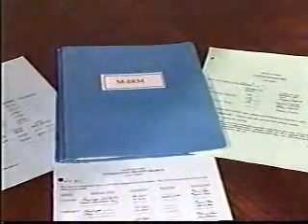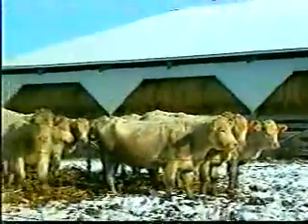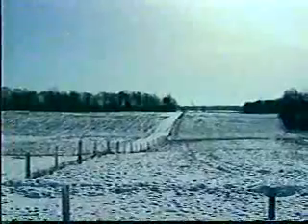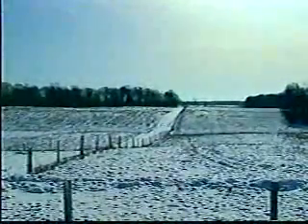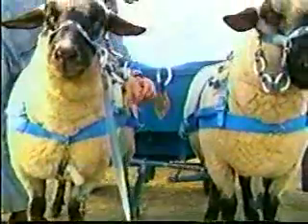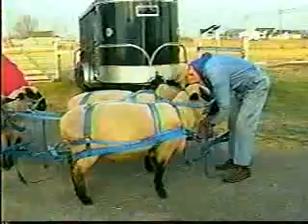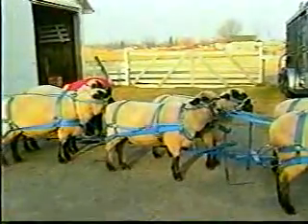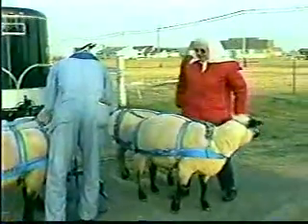Agri Country (1/31/1993) Part 1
Partial broadcast recorded from WAKC in Akron.